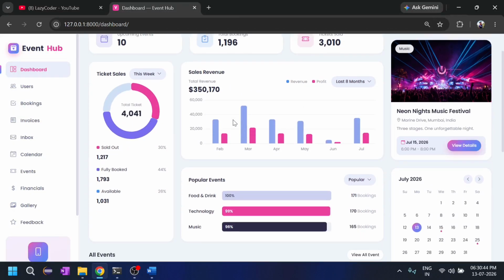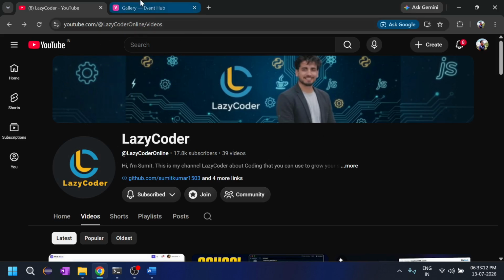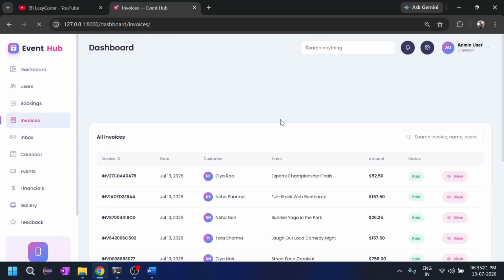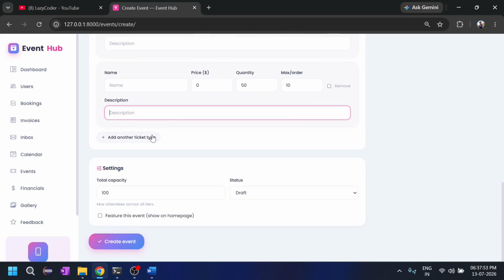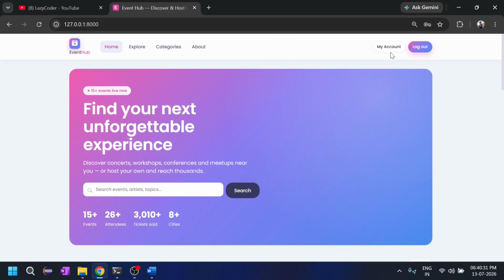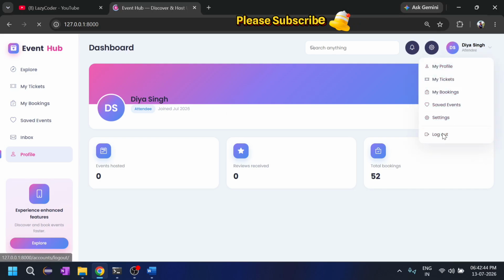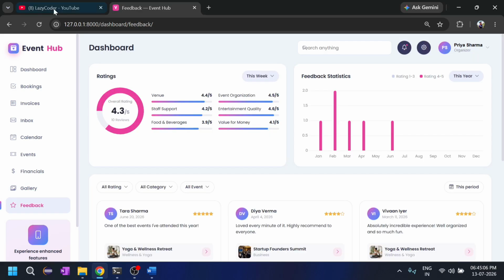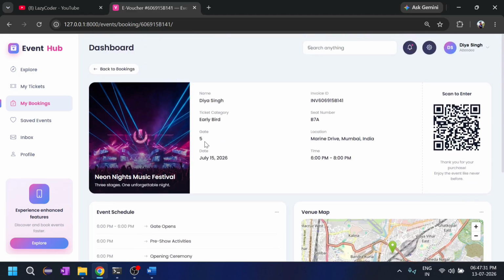Event Management System Project | Event Booking Website | Ticket Booking + QR Code | Source Code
🎟️ Event Management System Project — a full event booking website where attendees discover events, book multi-tier tickets and get instant QR e-tickets, while organizers create events and track sales on a live analytics dashboard. A perfect project with complete source code + project report.

✨ FEATURES
✅ Discover events — search & filter by category, date, price and location
✅ Multi-tier ticket booking with live order summary & simulated checkout
✅ Instant scannable QR e-tickets + email confirmation
✅ My Tickets / My Bookings — cancel bookings, favourites & reviews
✅ Organizer analytics dashboard (Chart.js) — revenue, tickets sold, views
✅ Full event CRUD — online or in-person events, draft/publish workflow
✅ One-click QR check-in for attendees
✅ Custom user model with Attendee / Organizer roles
✅ Responsive modern dark UI + fully configured Django admin

🛠️ TECH STACK
• Python + Django 5
• SQLite (swappable to MySQL/PostgreSQL)
• Chart.js for analytics
• qrcode + Pillow for QR e-tickets

📌 PERFECT FOR
College Event Management System Project, School Event Management System Project, BCA / MCA / B.Tech final year project, Python Django project with source code, event booking system project.

 ticket booking system,
 event booking system design,